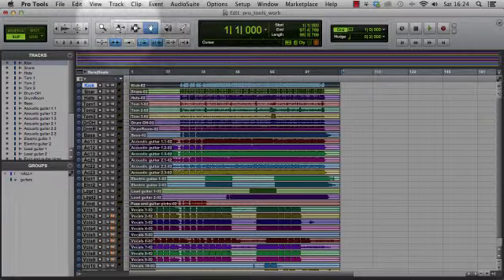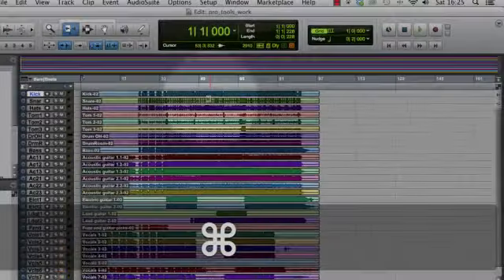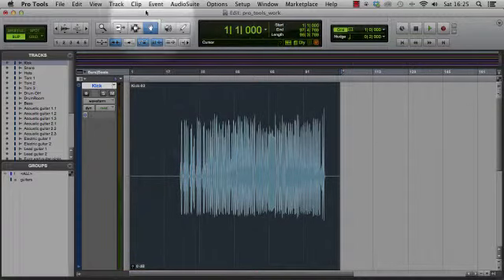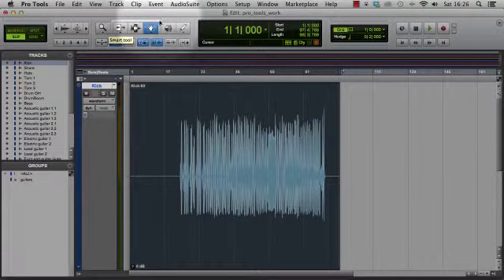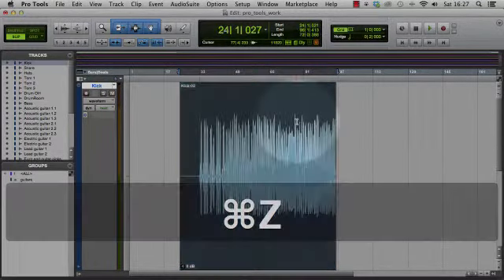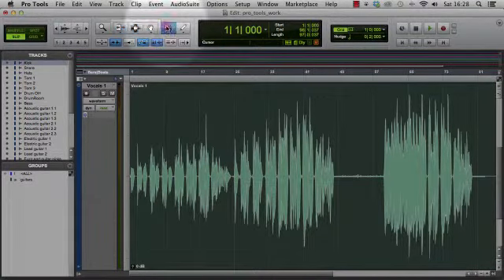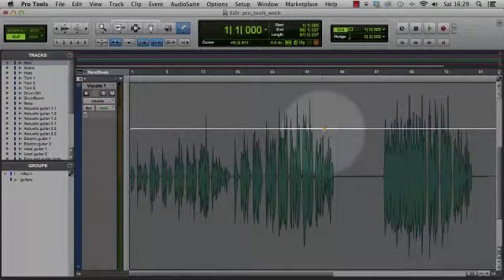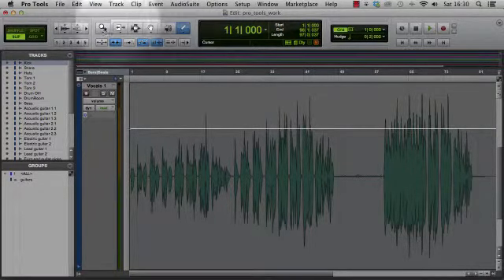2 pro tools edit tools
What the edit tools do in Pro Tools